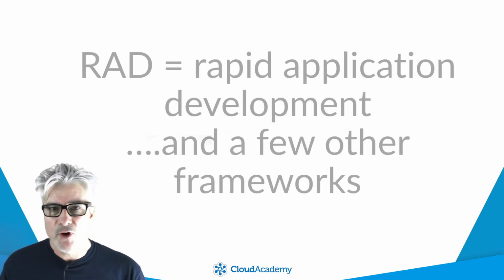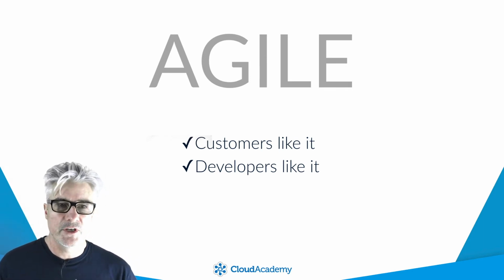What is AGILE and how it is different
Check out the full course “Introduction to AGILE for Software Projects”